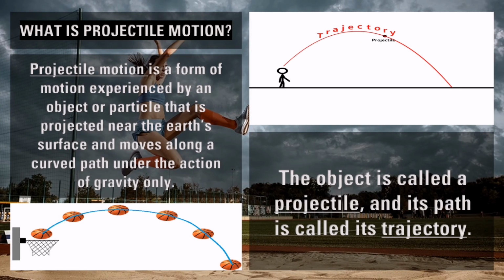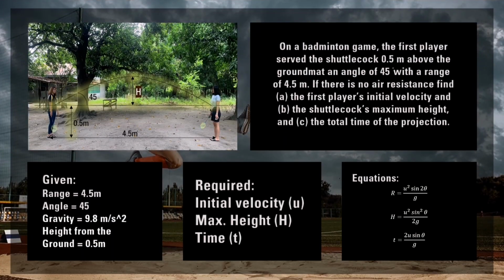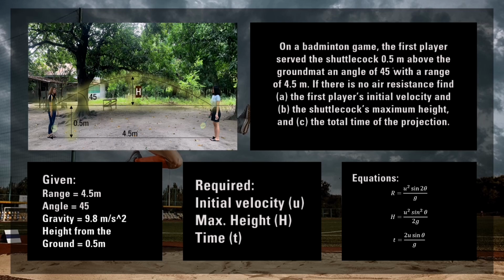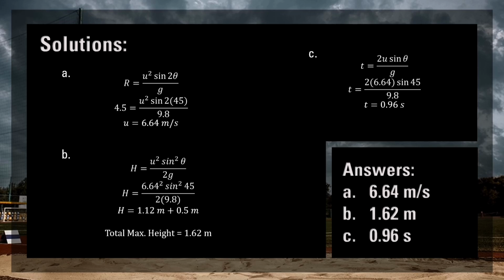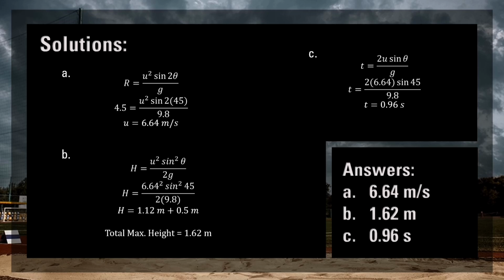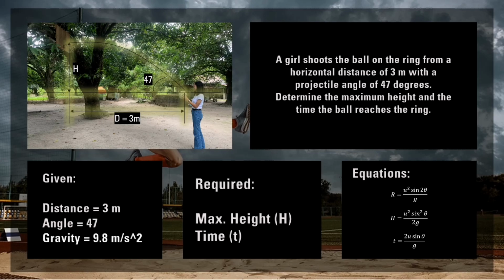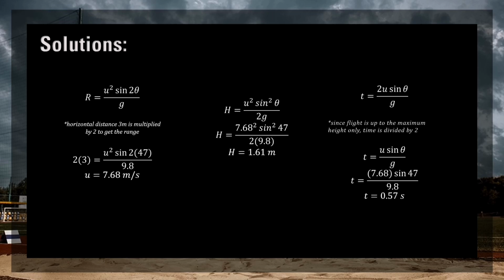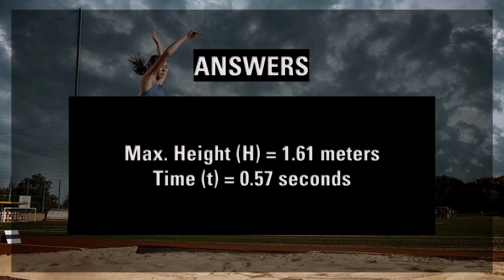Projectile Motion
by BSCE-2H

DIAZ, Tricia Mae M.
MAGPAYO, Luz Clarita G.
QUIROZ, Ralph Vincent B.
SUNGLAO, Julie Ann L.

Instructor:
Engr. Jerwin Deysolong